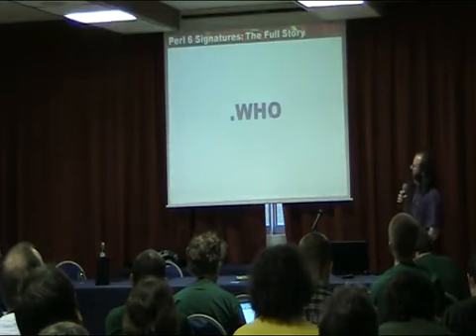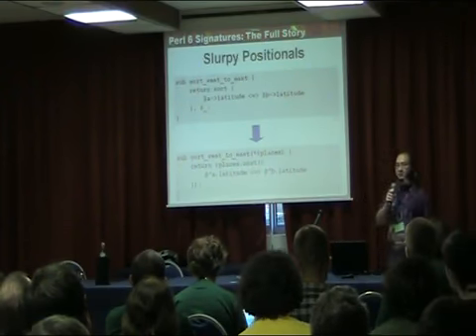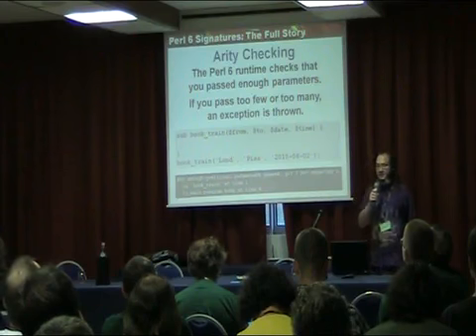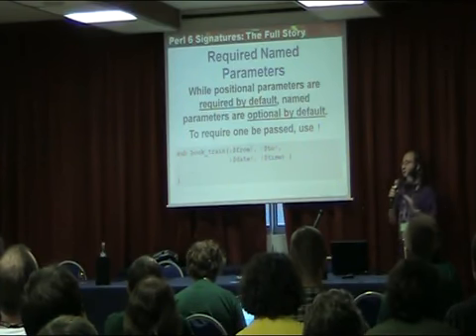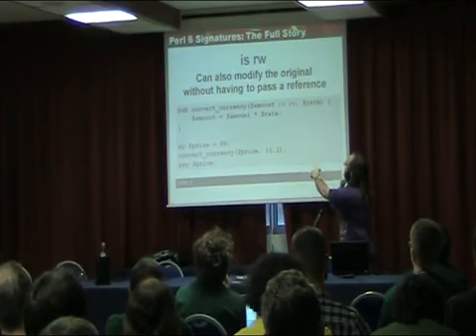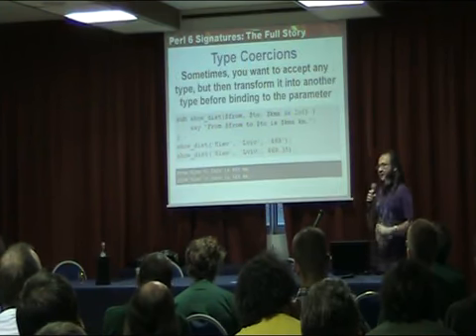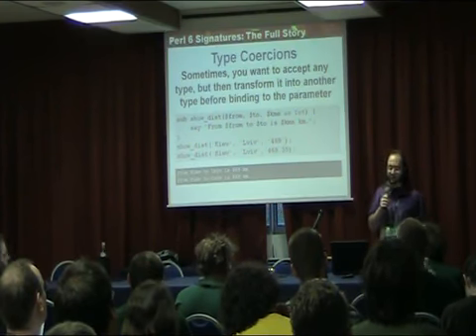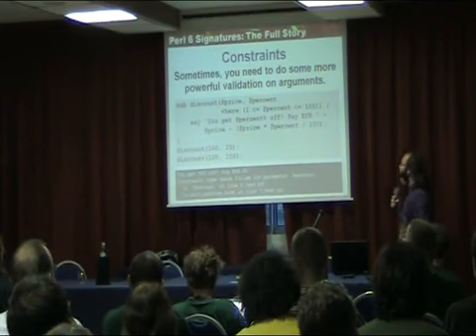Jonathan Worthington Perl 6 Signatures The Full Story (part 1)